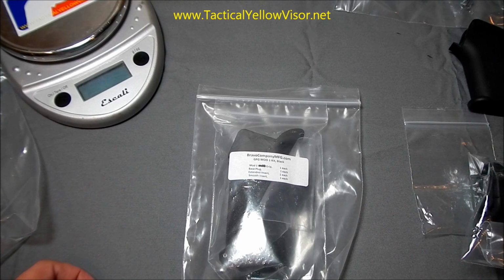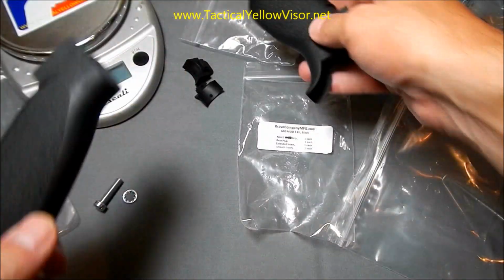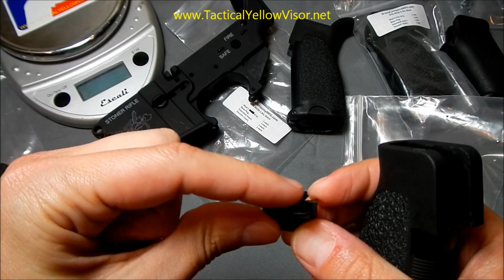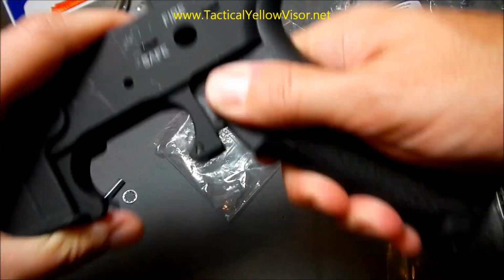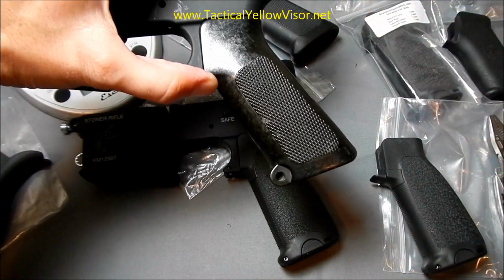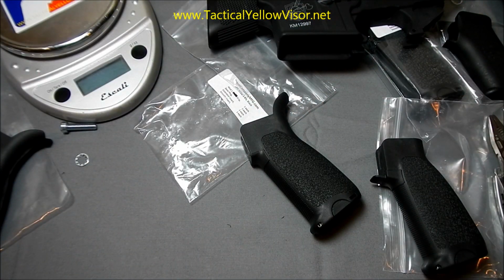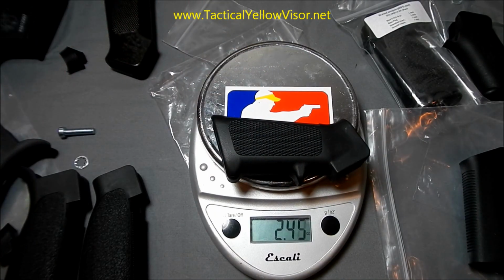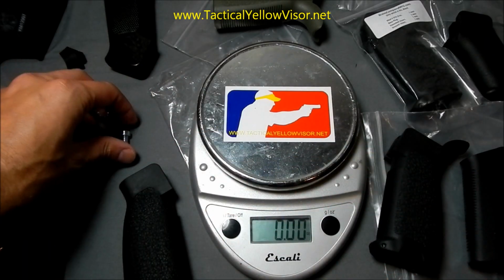BCM Gunfighter Pistol Grip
Bravo Company Manufacturing Gunfighter Pistol Grip Mod 0 and Mod 1